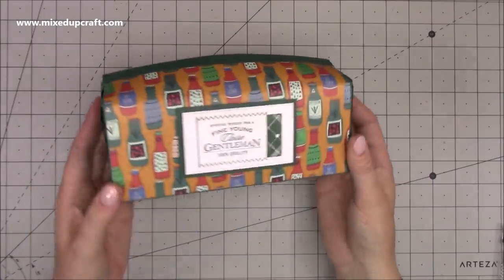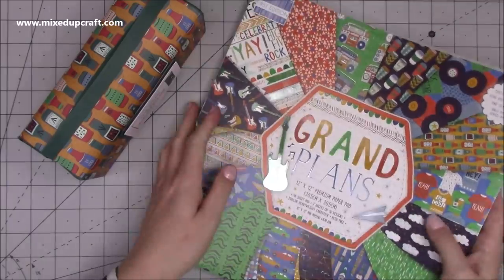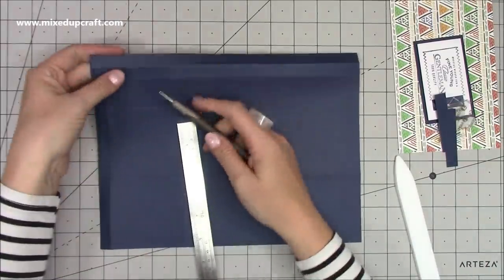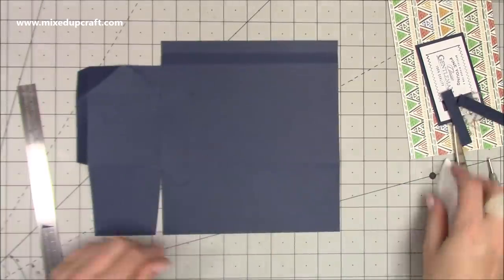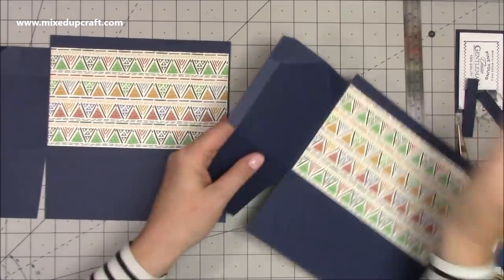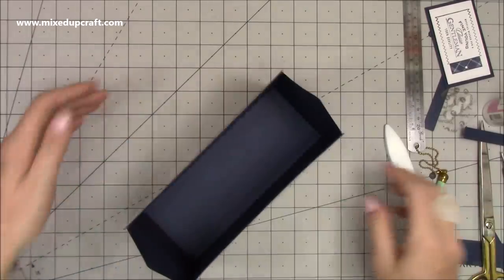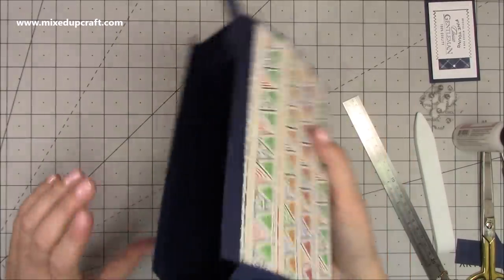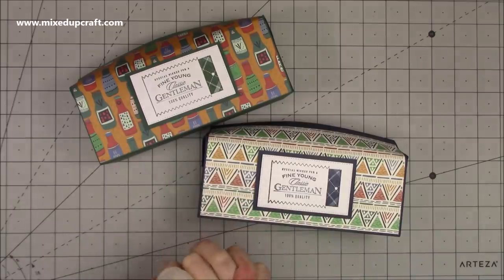Wash Bag Gift Bag | Craft Fair Ideas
In this tutorial, I show you how to make a fun Wash Bag Gift Bag, perfect for any occasion you just need to change the paper.
Please check my blog post below for all of the measurements and supplies used.

Sam